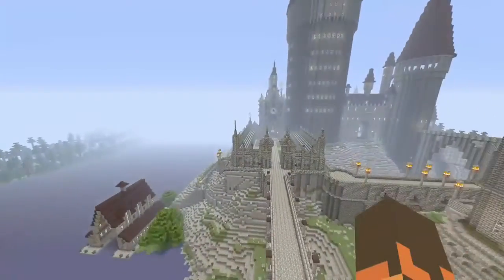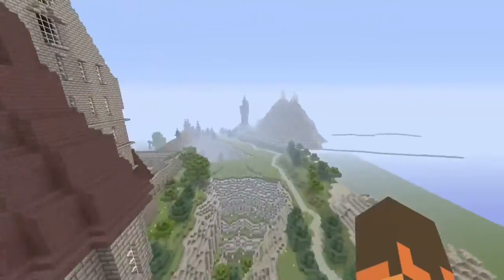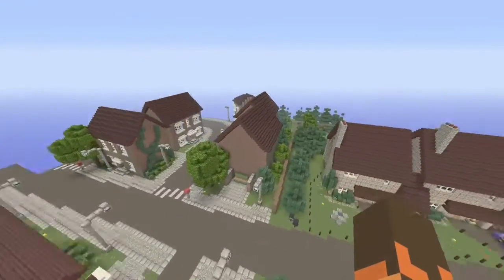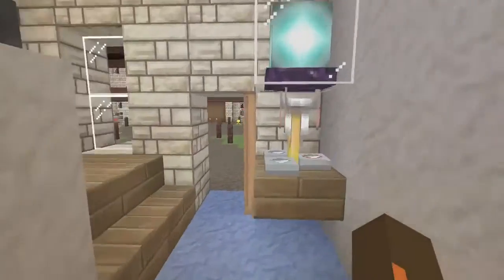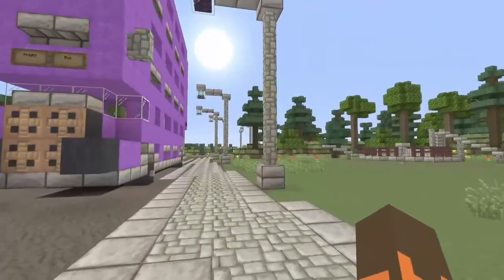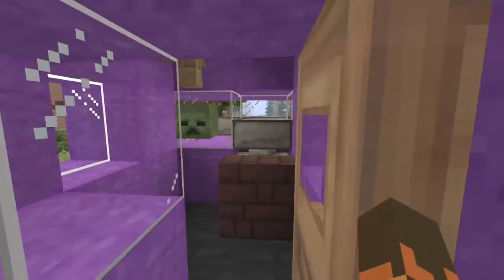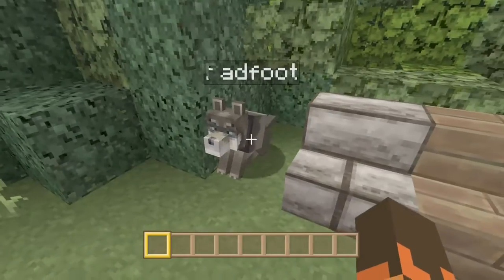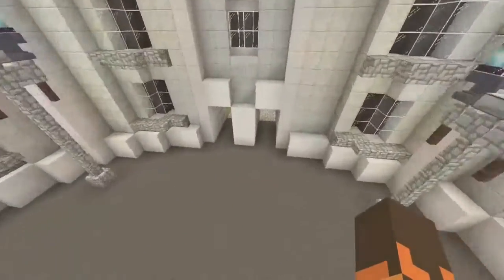Minecraft XBO Hogwarts 1 Year Later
Hogwarts 1 year